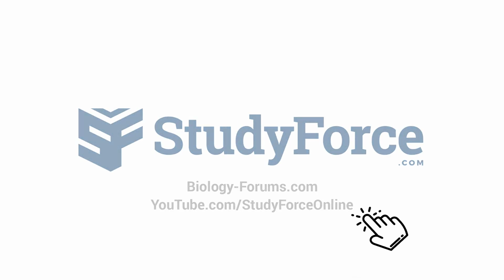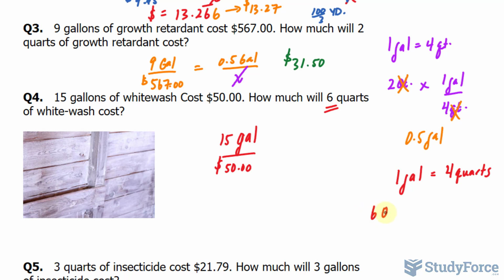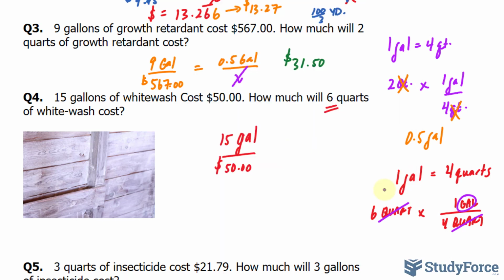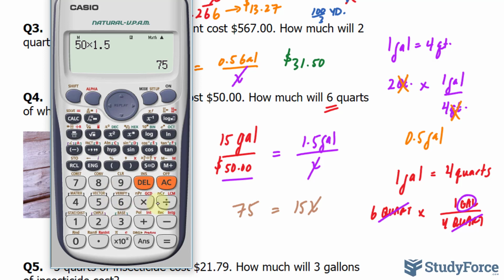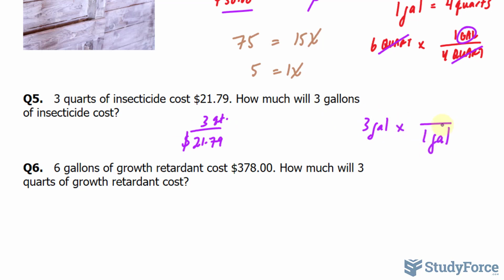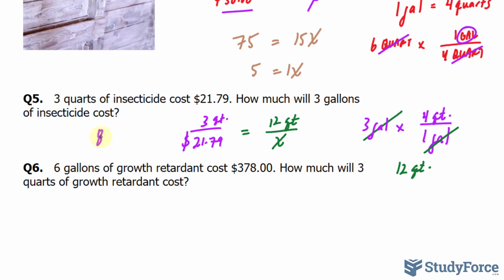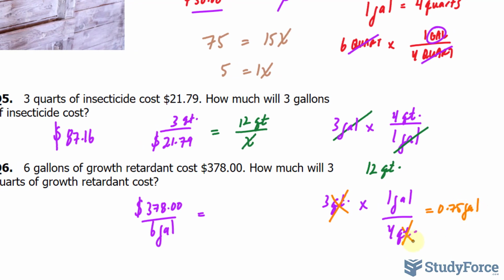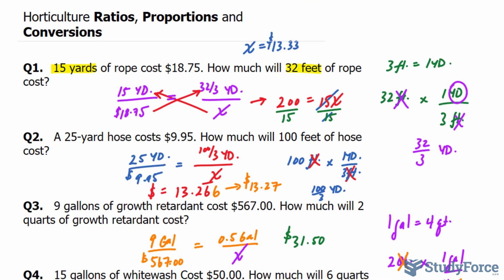📚 Horticulture Ratios, Proportions and Conversions (Part 2)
Q1.   15 yards of rope cost $18.75. How much will 32 feet of rope cost?

Q2.   A 25-yard hose costs $9.95. How much will 100 feet of hose cost?

Q3.   9 gallons of growth retardant cost $567.00. How much will 2 quarts of growth retardant cost?

Q4.   15 gallons of whitewash Cost $50.00. How much will 6 quarts of white-wash cost?

Q5.   3 quarts of insecticide cost $21.79. How much will 3 gallons of insecticide cost?

Q6.   6 gallons of growth retardant cost $378.00. How much will 3 quarts of growth retardant cost?